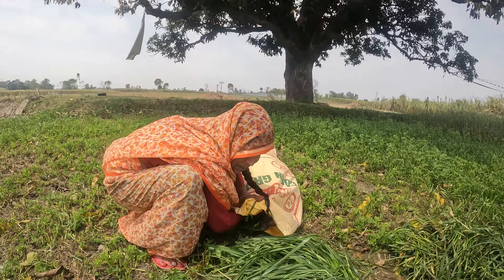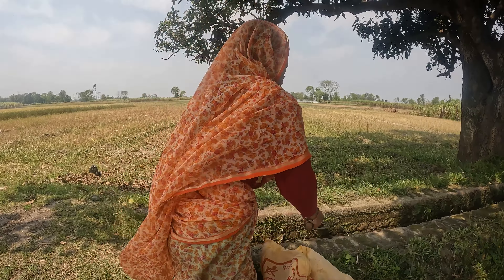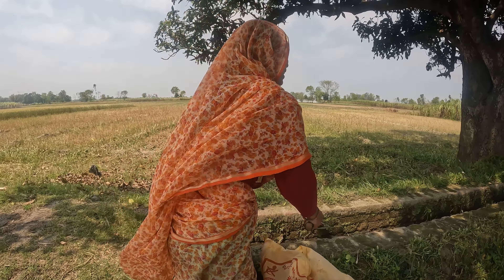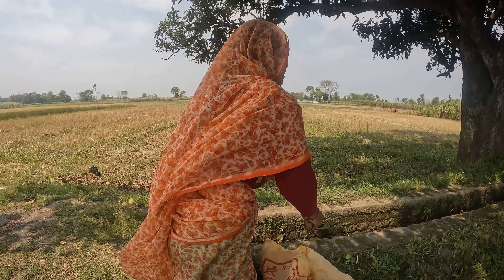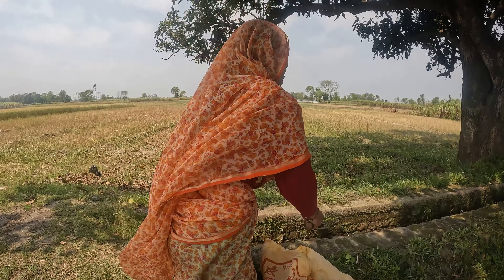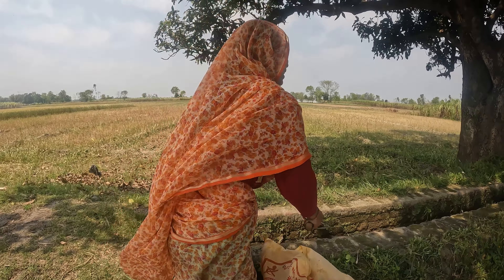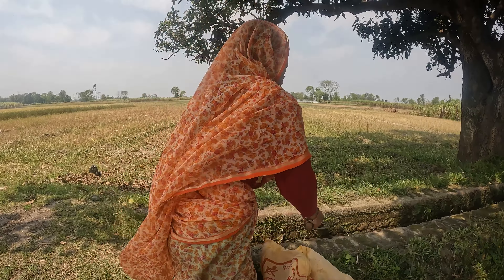देहाती मजदूर मक्खन घास काटने आगये | Butter Grass for Animals | Pahadi Lifestyle Vlog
@prahladrekhavlog मक्खन घास काटने आगये | Butter Grass for Animals | Prahlad Rekha Vlog